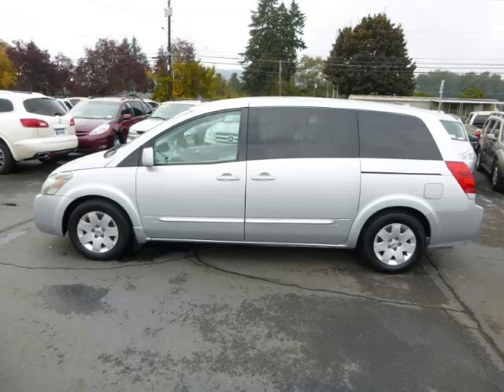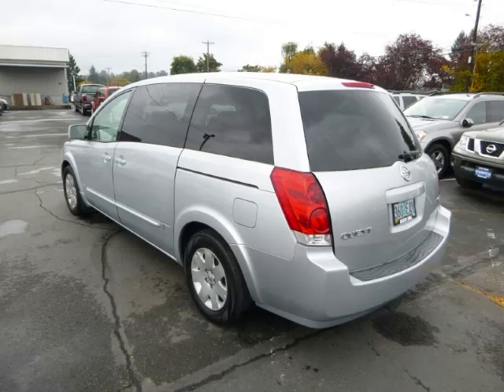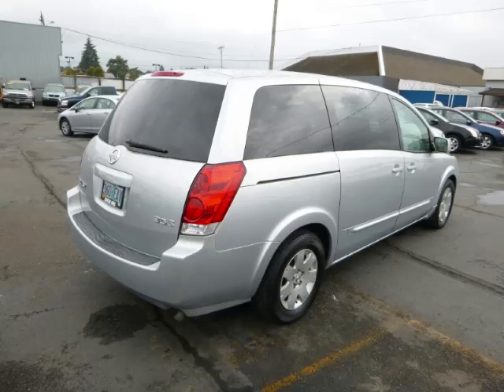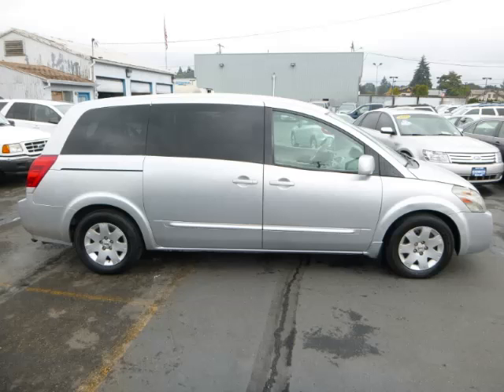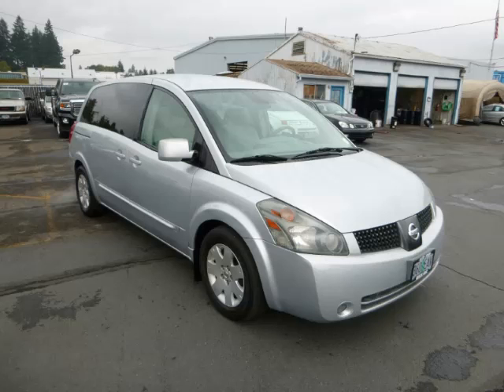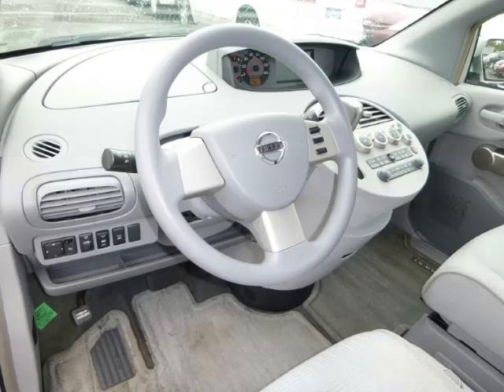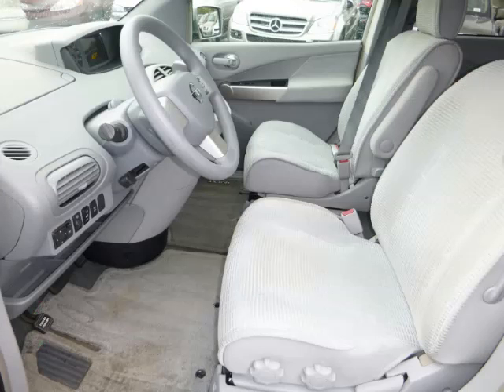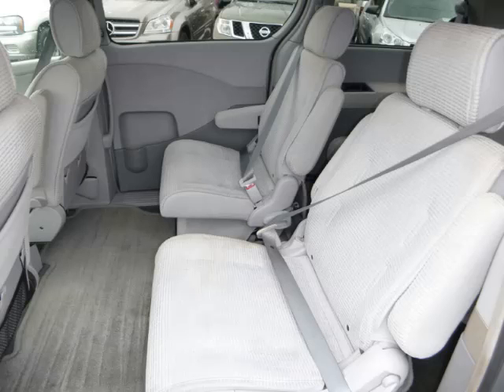2004 Nissan Quest in Gladstone OR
At Auto Town Buick GMC , our long-standing customers know us a dependable source of used pre owned vehicles, like this Nissan Quest 3.5 S4 Door , conveniently located in Gladstone, Oregon . For the absolute best in service, selection, and value, please visit our to learn more about this exceptional 2004 Nissan Quest

2004 Nissan 4 Door 3.5 S4 Door

Engine: V6, 3.5L
Fuel: Gasoline
Transmission: Automatic
Exterior Color: Silver
 Stock #: GP3924A
 VIN: 5N1BV28UX4N324221